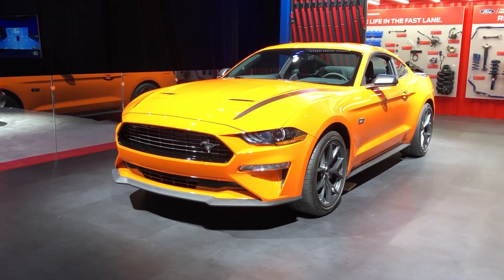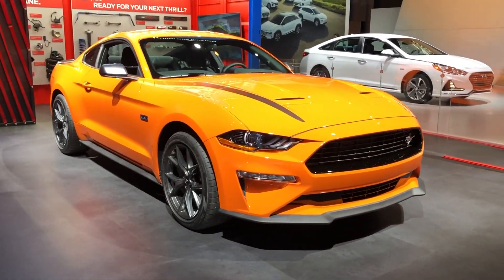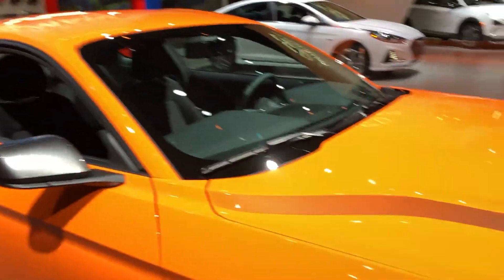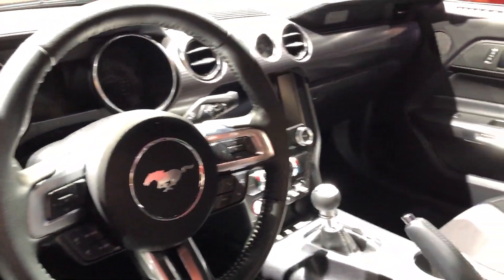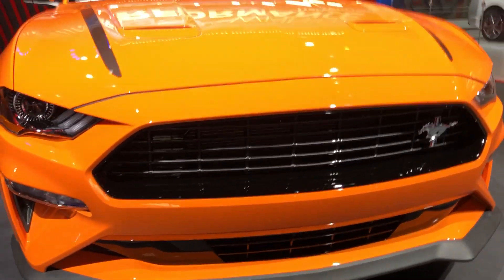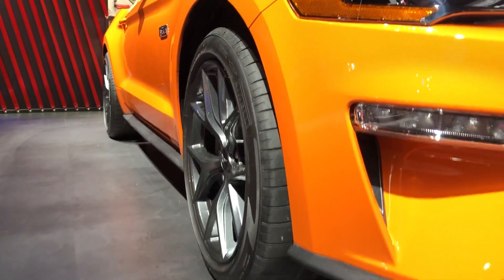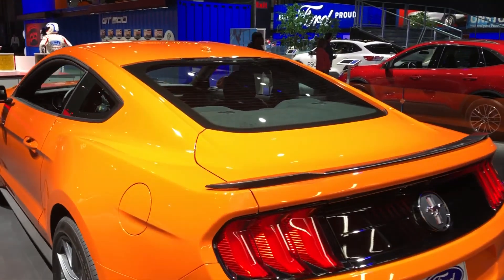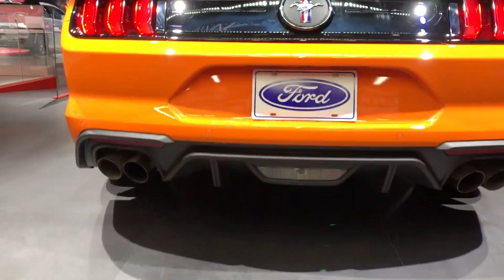2020 Mustang EcoBoost High Performance | Quick Walkaround and First Look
Meet the super long named Mustang EcoBoost High Performance... it’s not the SVO people wanted but that may still be to come!

In this new model, Ford has fitted a detuned 2.3L Ecoboost In-line 4 from the Focus RS is that is built in Spain and shipped to the US! It makes 330HP and 350 lb-ft of torque and can do 0-60 in the mid 4sec range and has a 155MPH TopSpeed

Twitter.com/allcarnews1